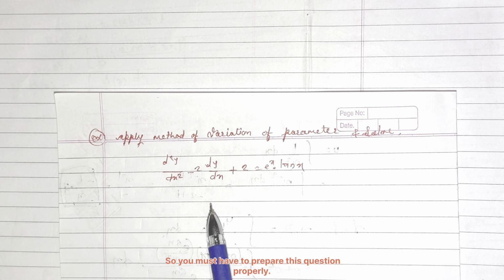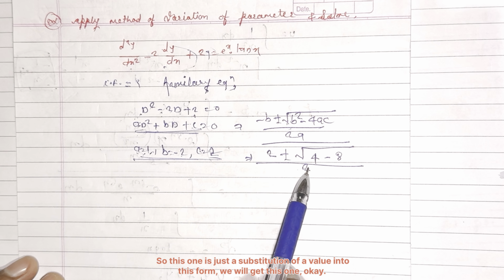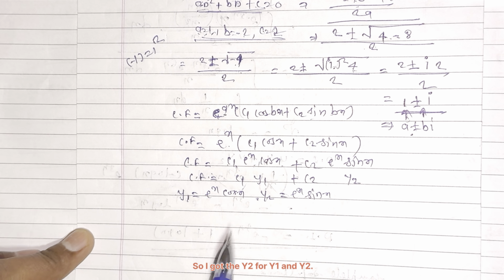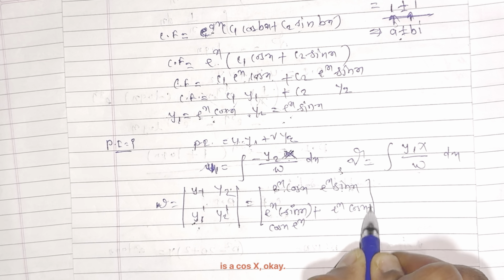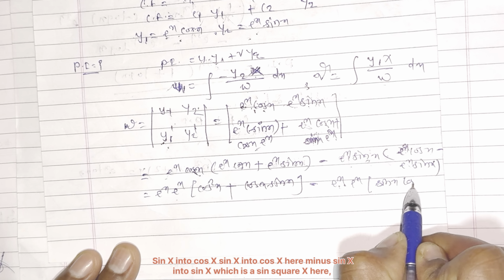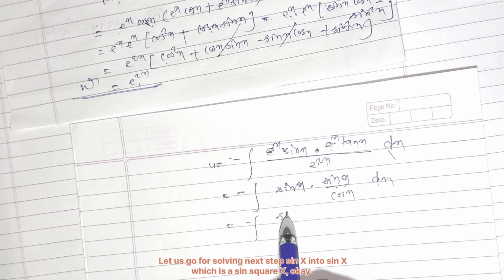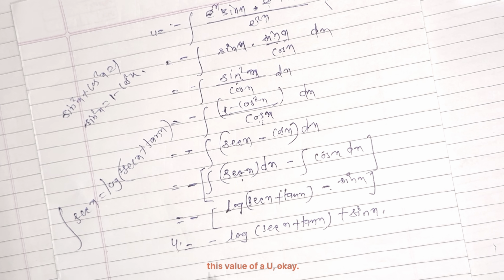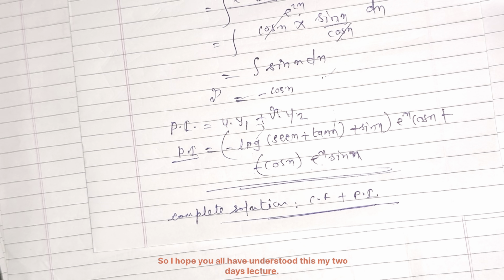Unit 1-Lect -18-Method of Variation of Parameter - LINEAR DIFFERENTIAL EQ.- ENGG MATHS 3 (M3) - SPPU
and
the method of variation of parameter for finding Particular integral